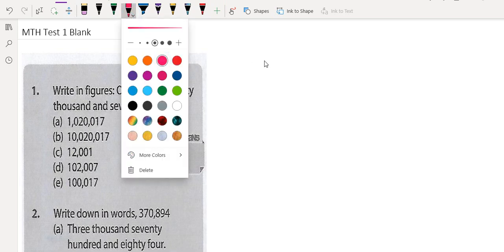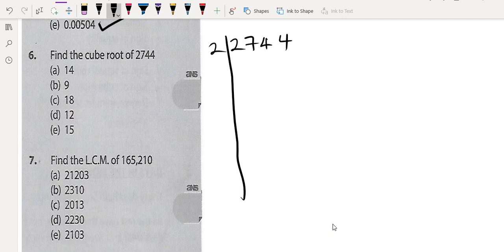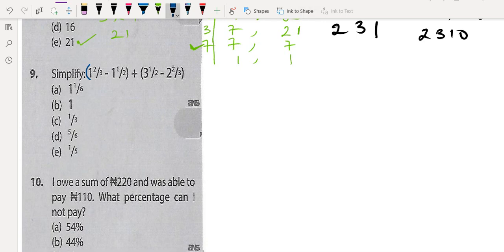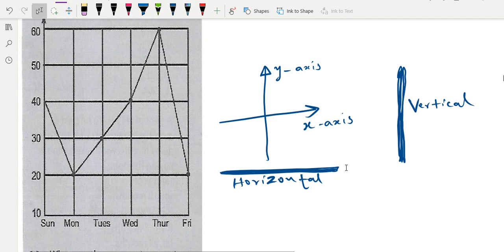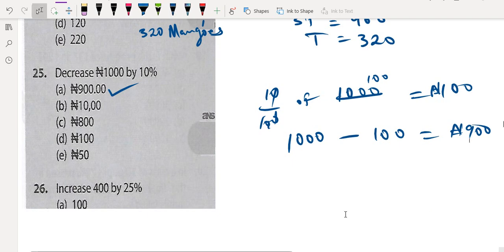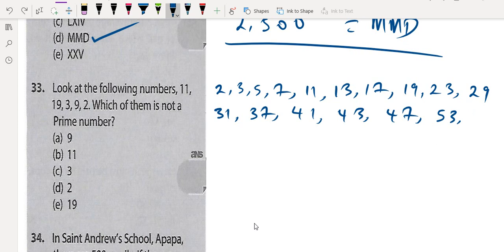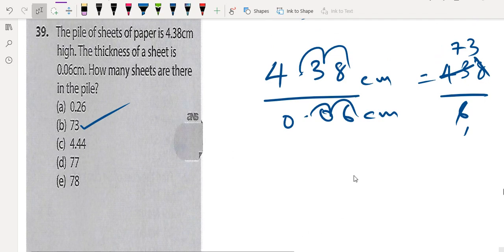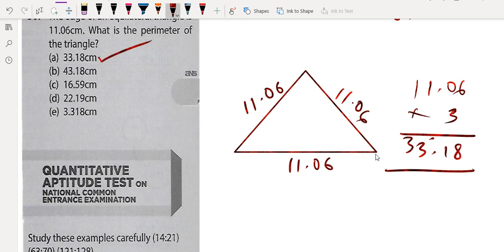COMMON ENTRANCE EXAM